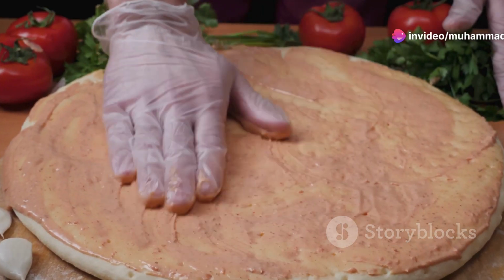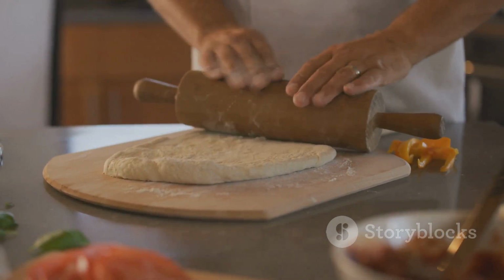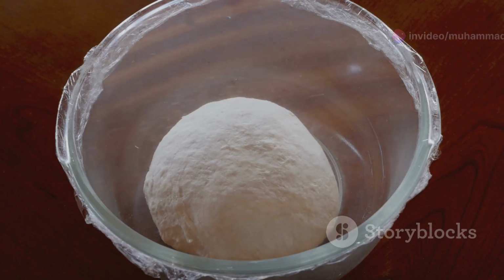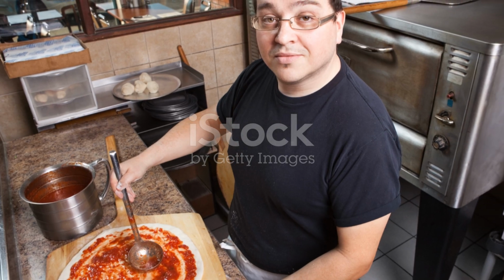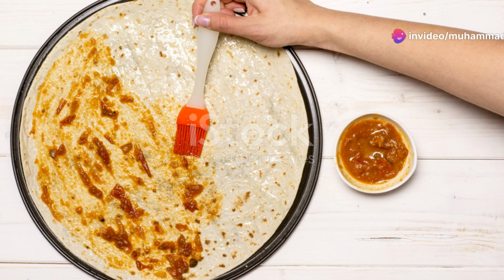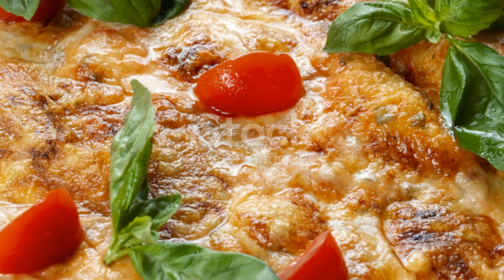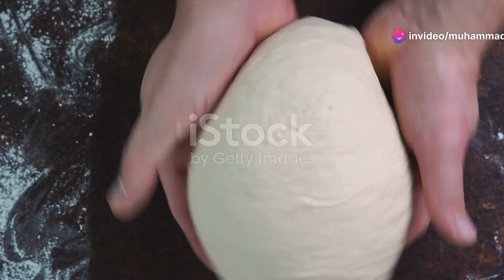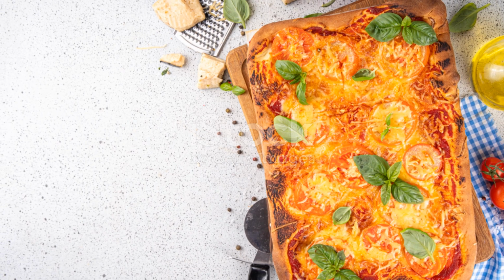How to Make Authentic Italian Pizza 2024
"Craving an authentic Italian pizza?